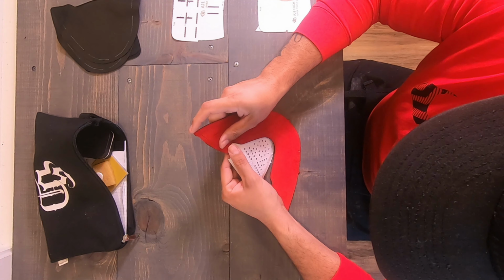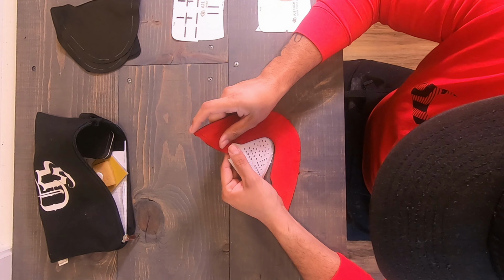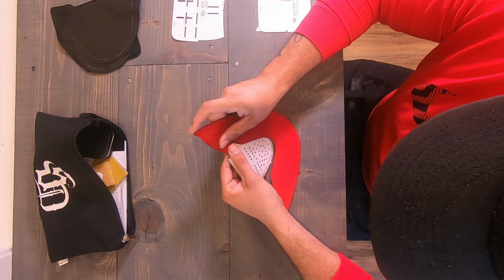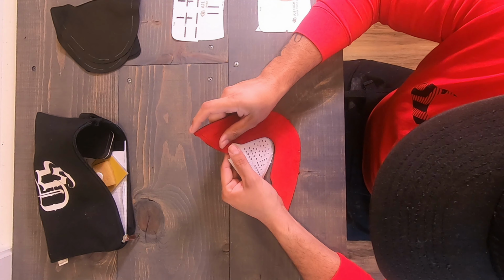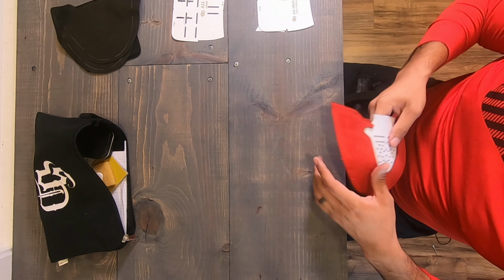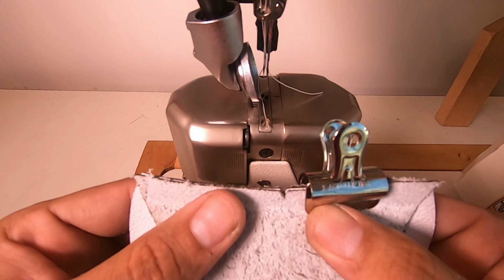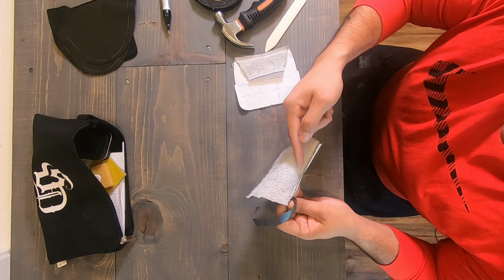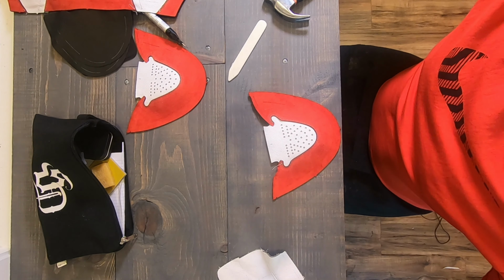Making an Air Jordan 1 PART 5 - Customize Your Own Air Jordan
Part 5 of our Air Jordan 1 Customization Instructional Series.

In this video, we continue stitching, adding the collar foam and talk about lasts.

Keep an eye out for more upcoming videos, and be sure to let us know if you enjoyed this content in the comments below.

BIG thank you to Aaron at DT Talento for helping me with my patterns! 🙏

BIG thank you to Jordan for providing our custom SDCF Music! 🙏

Looking to create your own custom AJs, Dunks, Air Forces, & More?